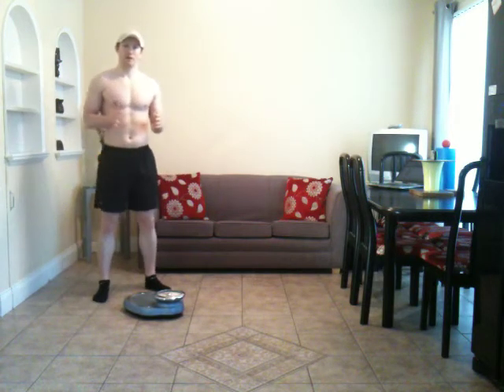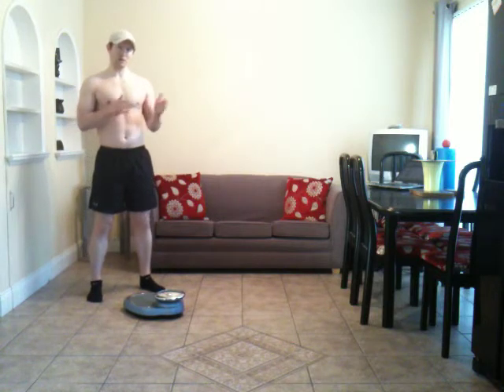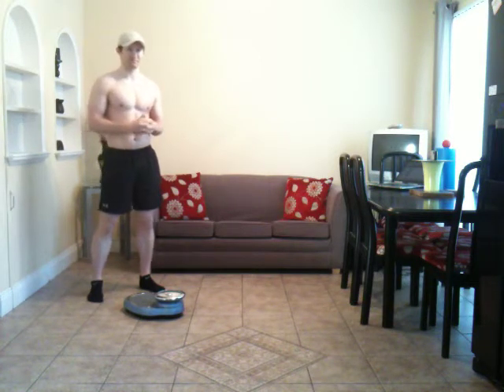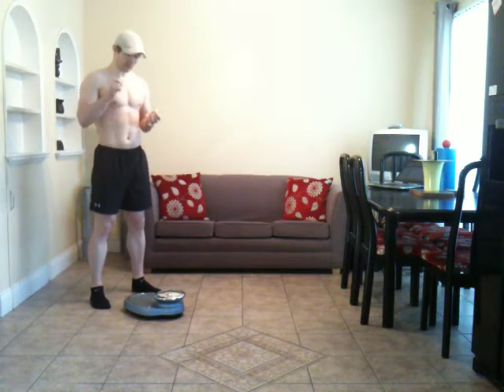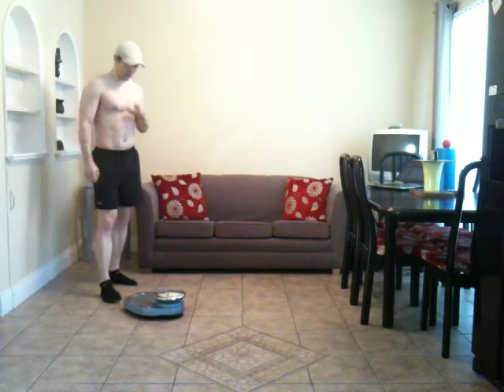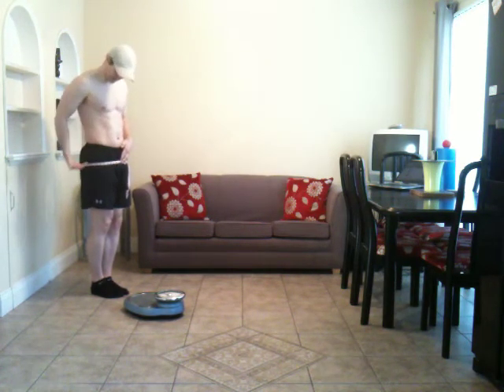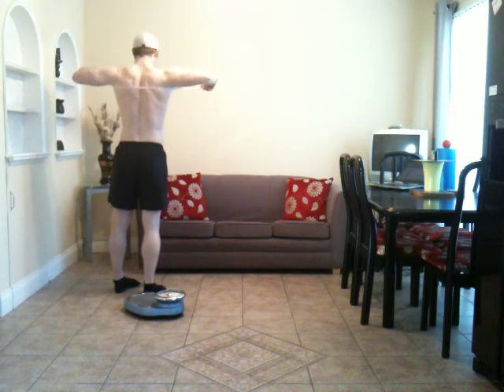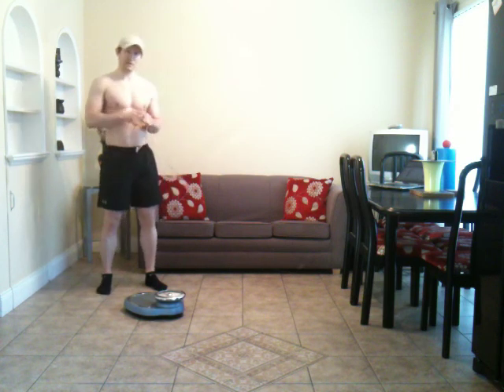How To Track Your Progress During a Body Transformation Contest or Challenge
Here's a quick video discussing how to properlyt and accurately assess and track your progress during a body transformation contest or challenge. I briefly touch upon bodyfat testing, scale weight, girth measurements and photos!